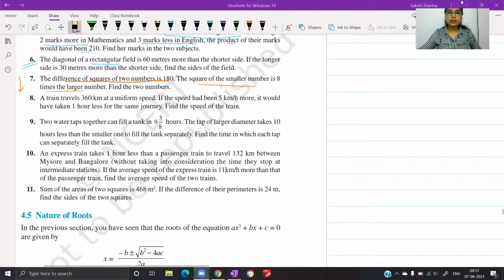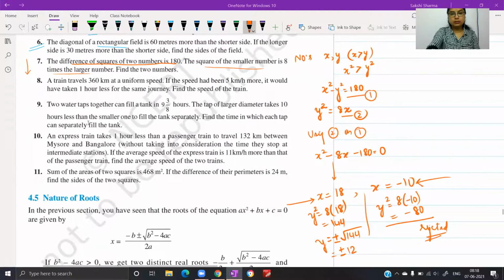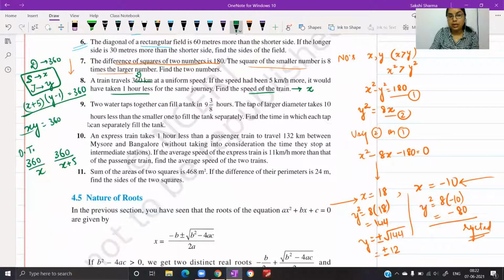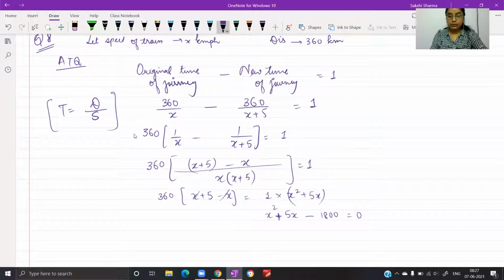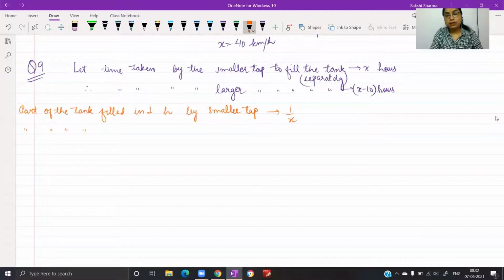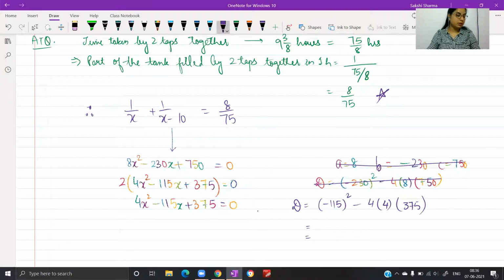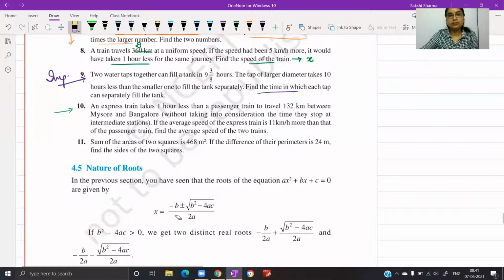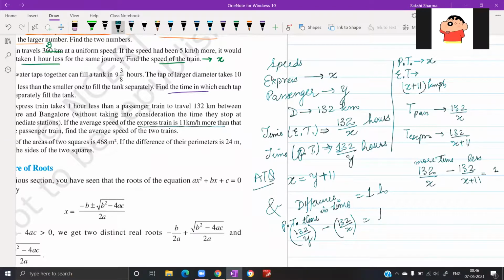Class X~NCERT~Ch 4~QUADRATIC EQUATIONS [Part VII]